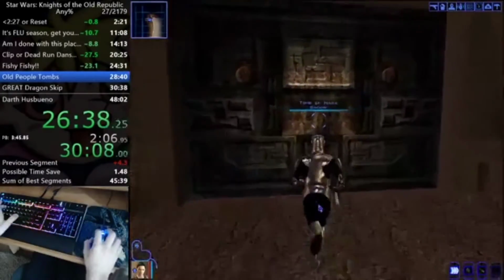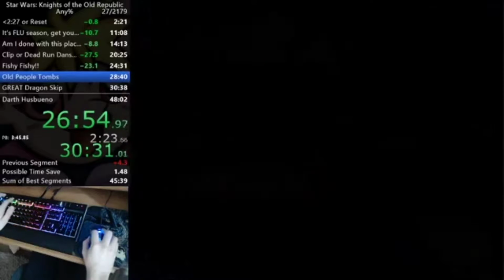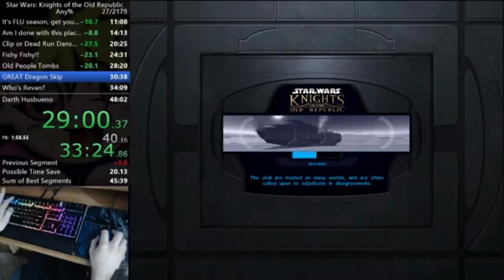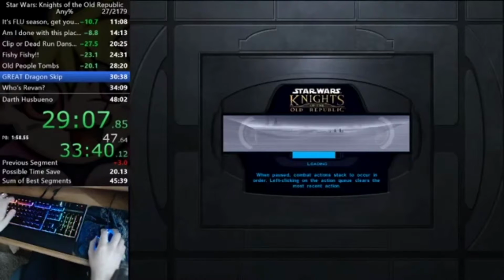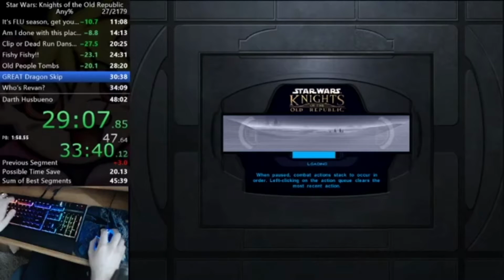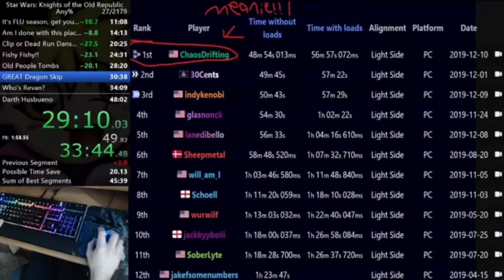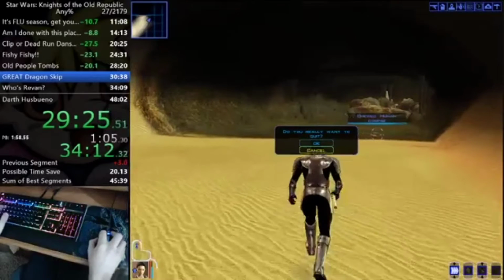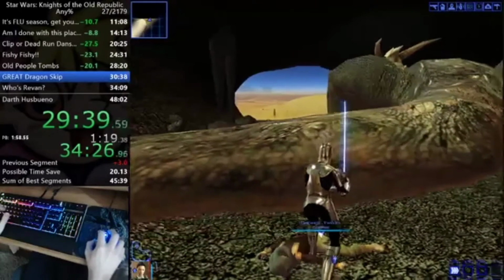30cents - KotOR any% 47 minute WR - In-Depth Analysis - Part 3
This is part 3 of 4 in a brief series breaking down the World Record run achieved by 30 cents on 12/15/2019. Permission was granted by 30cents to use this footage. All rights will be reserved.